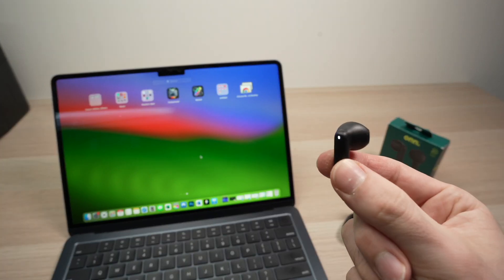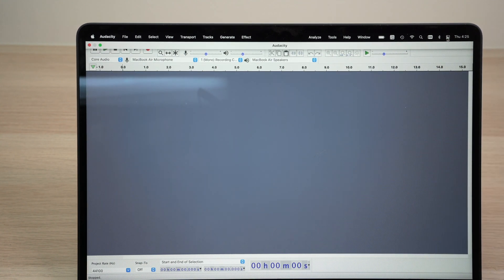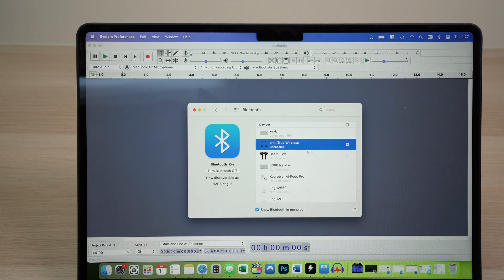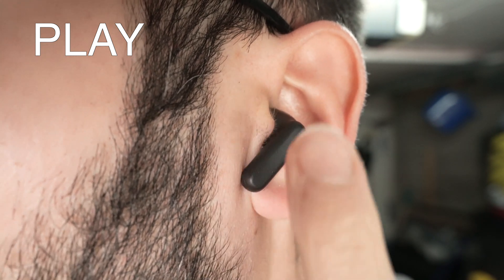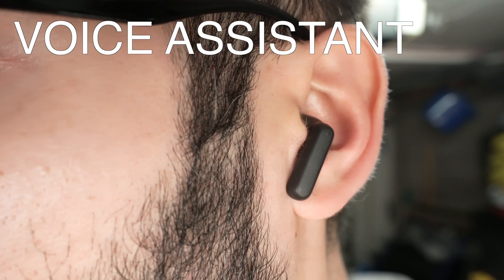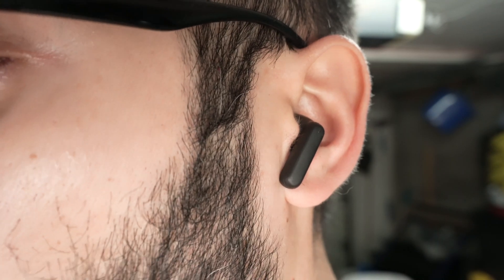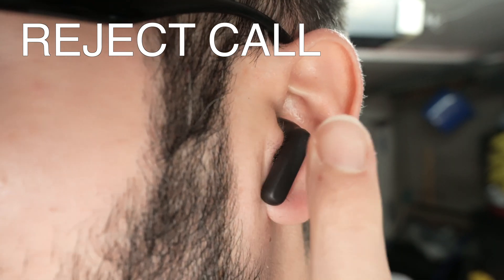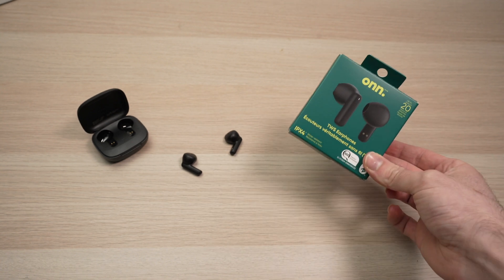How to Connect/Pair Onn Wireless Earbuds With any Mac Computer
Step by step tutorial on how to connect your Onn earbuds with any Mac computer (macbook, Mac Pro, iMac, Mac Studio). I will also show you how to use them.
↓↓Amazon links↓↓
►Anker USB C Cable 10ft Cable
►Anker USB C Charger
►Apple 20W USB-C Power Adapter